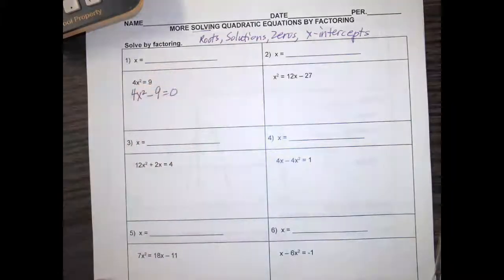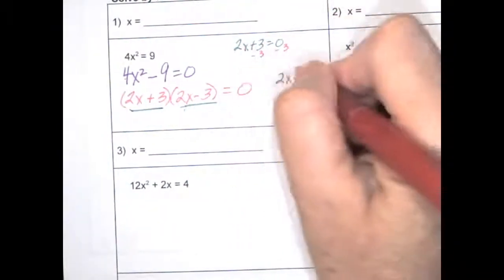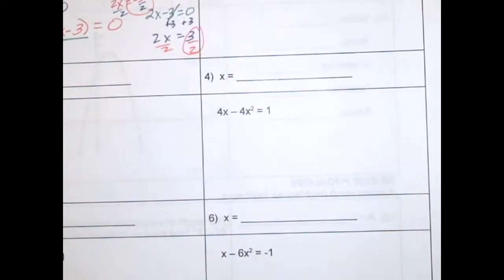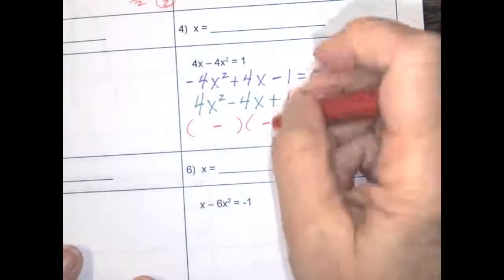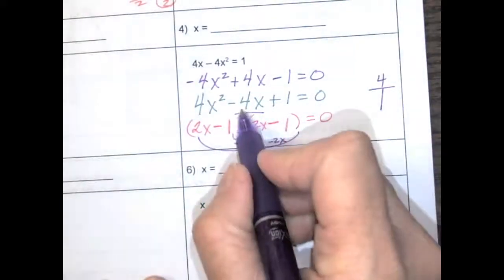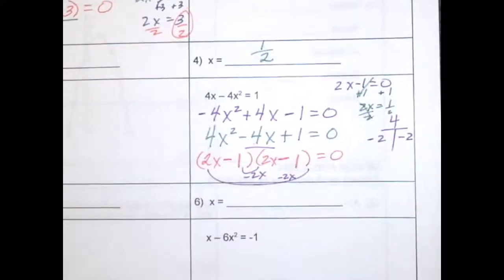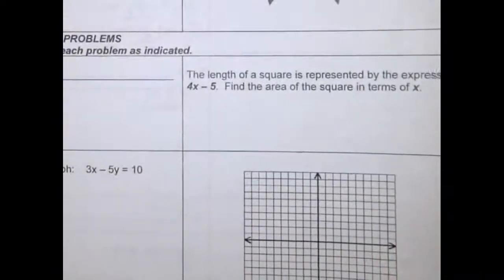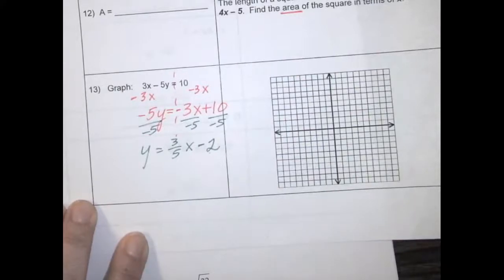Review Video for Solving by Factoring